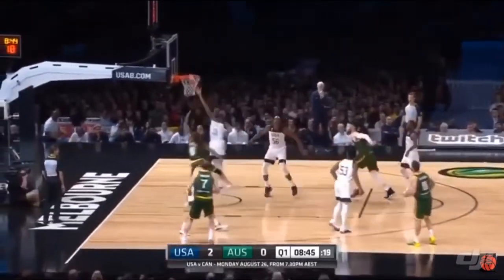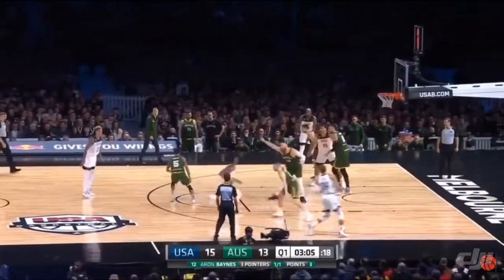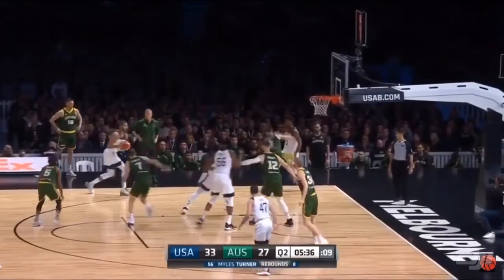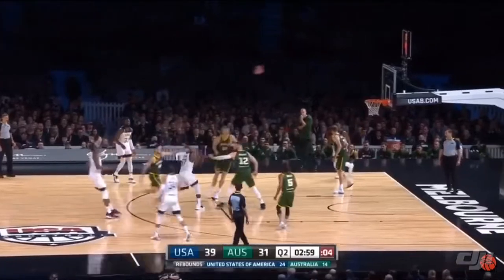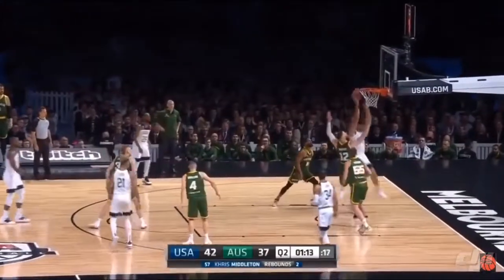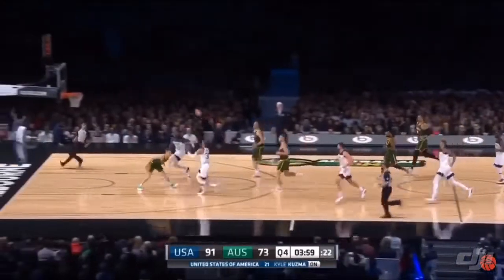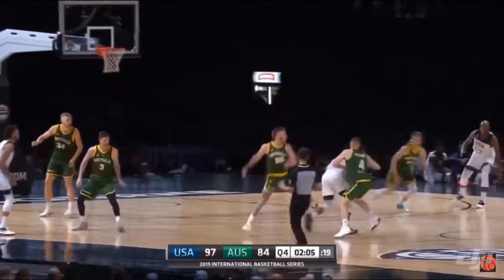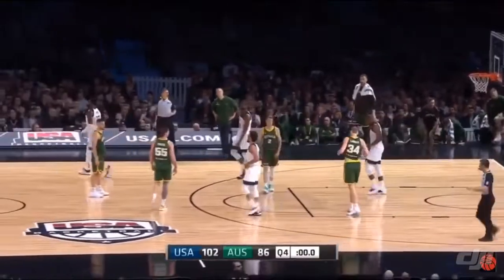USA VS AUSTRALIA FULL GAME HIGHLIGHTS